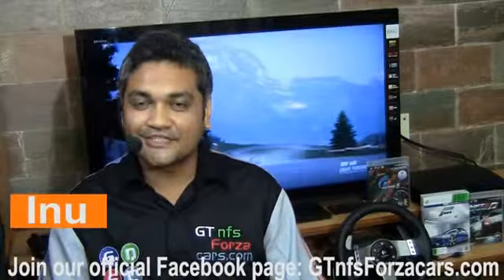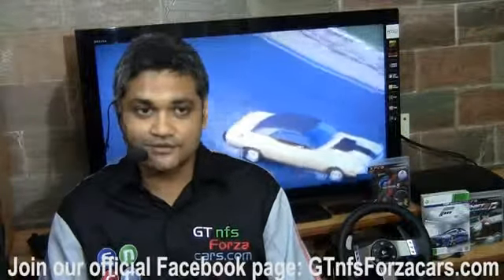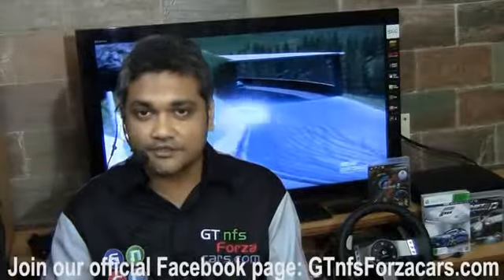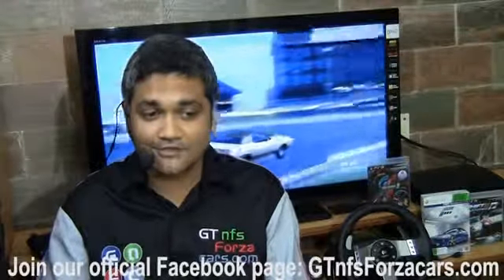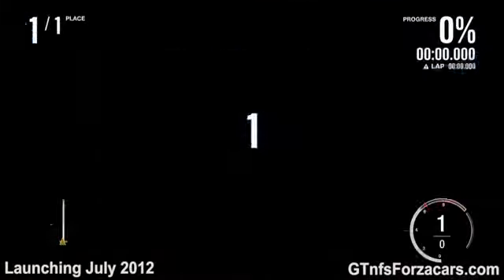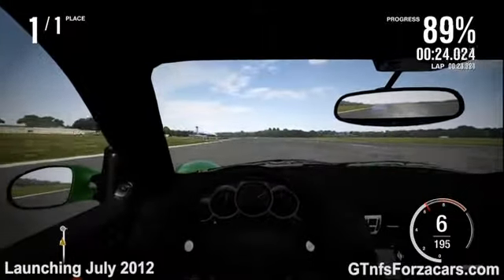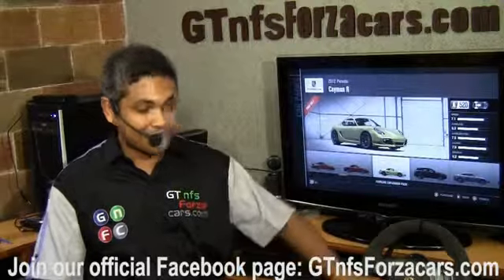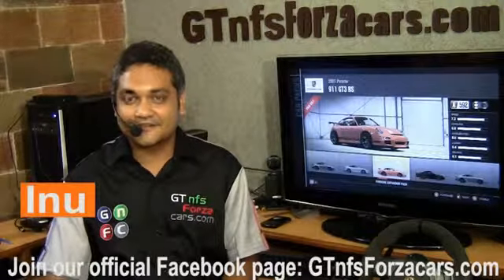Forza 4 RUF Rt 12 R 1 Mile drag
Forza 4 RUF Rt 12 R 1 mile drag video on Top Gear Test track gameplay  -- Stock car from Forza motorsport 4 no tuning or upgrade of any kind